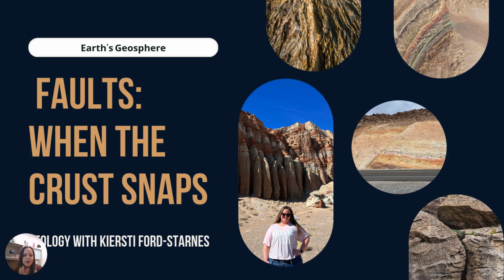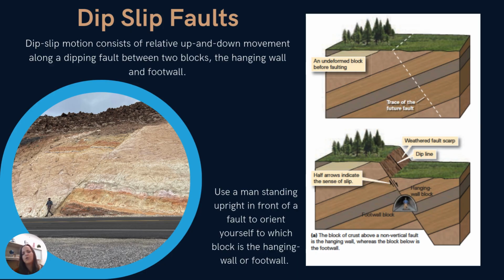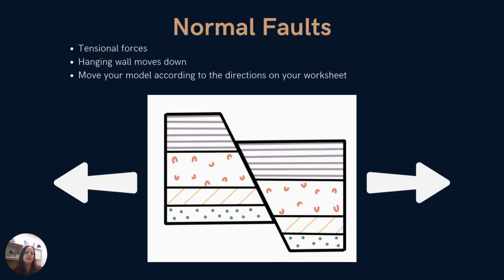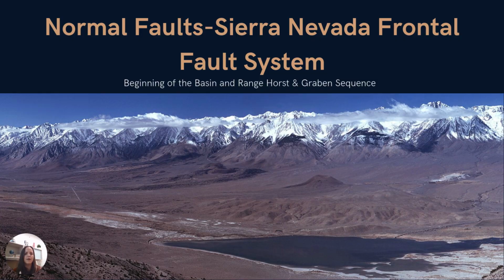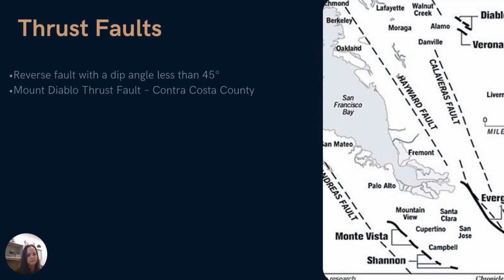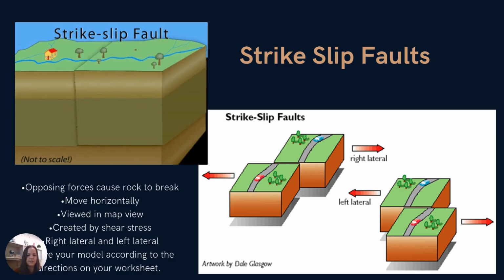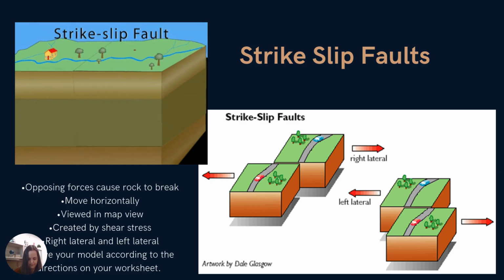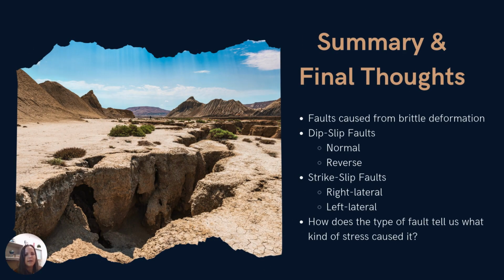Faults: When the Crust Snaps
Faults: When the Crust Snaps is Part 3 of the Folds, Faults, & Earthquakes Lecture Series.